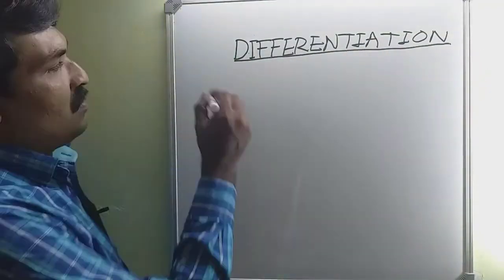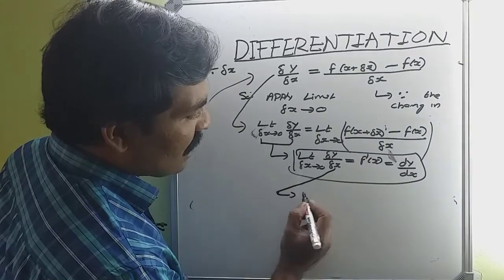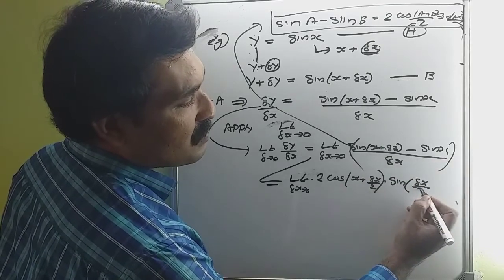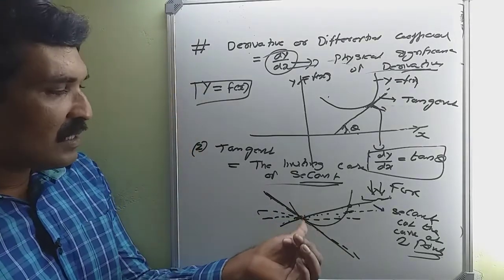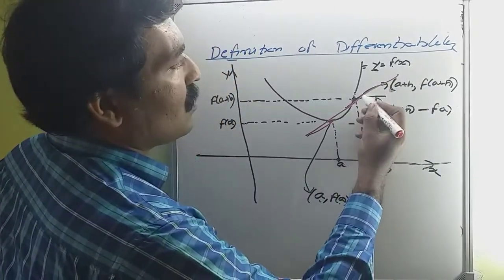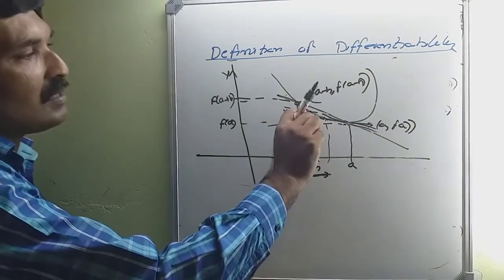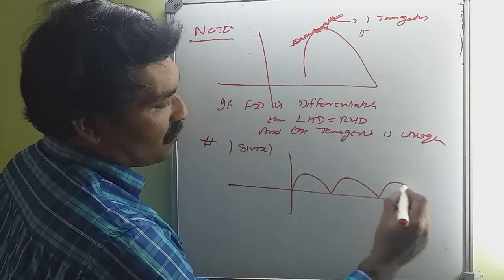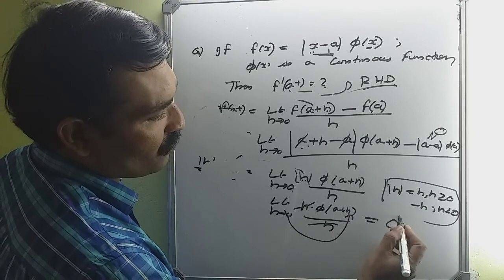L1 || JEE MAIN || Differentiation || Definitions || RHD & LHD || Concept Building Illustrations.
Definitions of Derivatives, Right Hand Derivative ,Left Hand Derivative,  Conditions for the Existance  of Derivatives.

REFERENCES:

1. Mathematics Part 1 - Textbook for class XI,
    NCERT Publications.
2. Mathematics Part 2 - Textbook for Class XII
    NCERT Publications.
3. Objective Mathematics Volume - 1 and
    Volume- 2, RD Sharma
4. Comprehensive Mathematics, Laxmi Publications.
5. Complete Mathematics, JEE Main ,
    McGraw  Hill Education Series.
6. Mathematics for Class 11 & Class 12,
    Raviprakash, Tata McGraw Hill Publishers.
7. Arihant, Objective Mathematics,IIT Main.